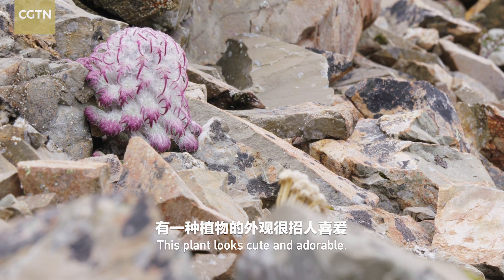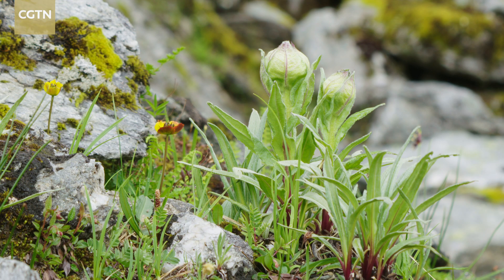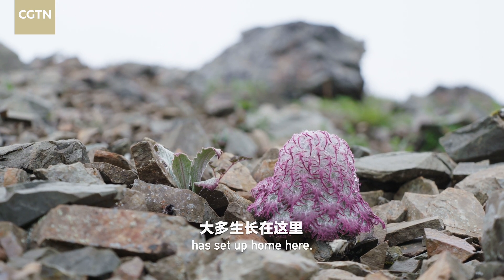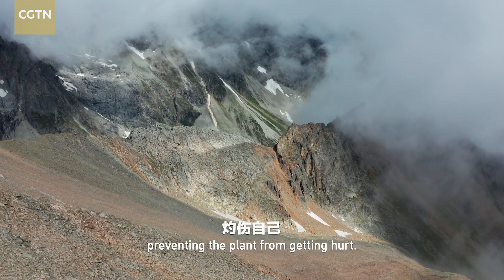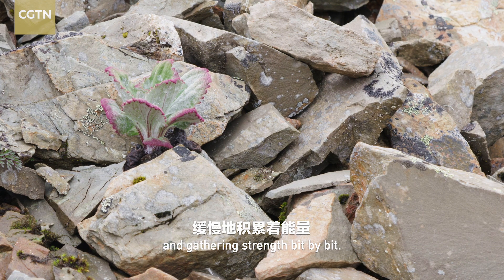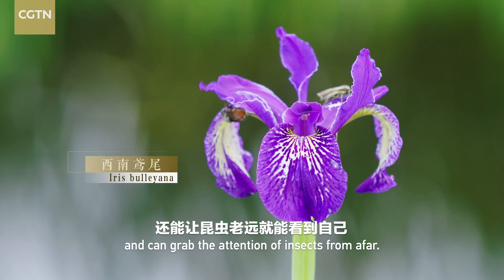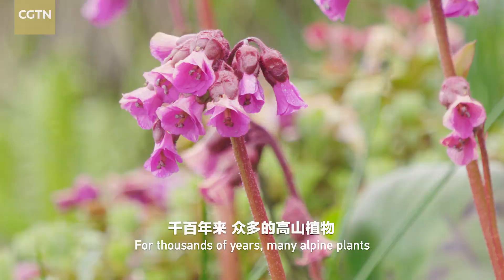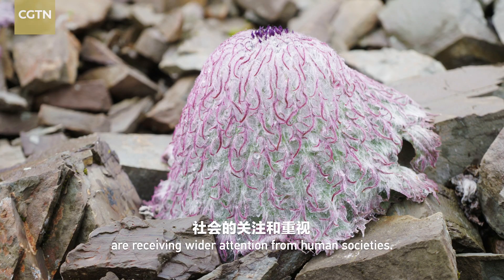CGTN Nature: Three Parallel Rivers Series | Ep. 3 Medusa Snowrabbiten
Do you believe that jellyfish can live at a talus slope at an altitude of 4,000 meters in northwest China's Yunnan Province? Medusa snowrabbiten is a plant that looks like a jellyfish but has a plump and furry appearance. In this episode, you can find out the secrets of these plants.